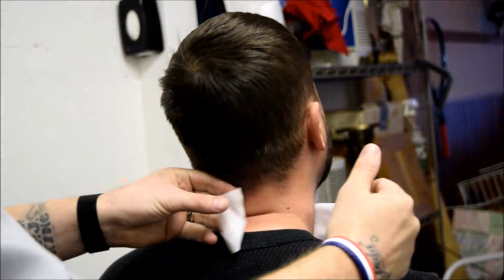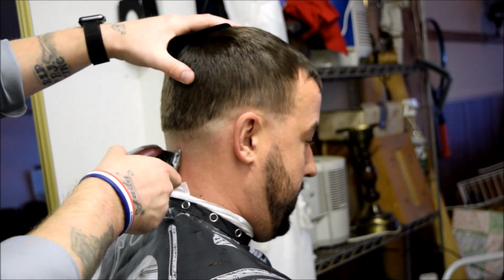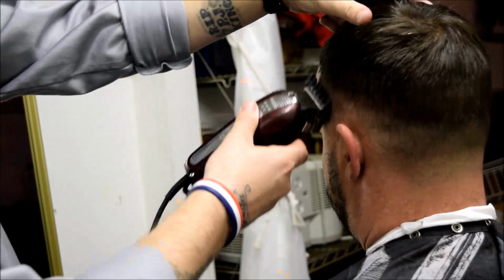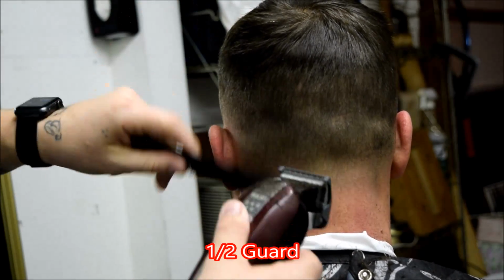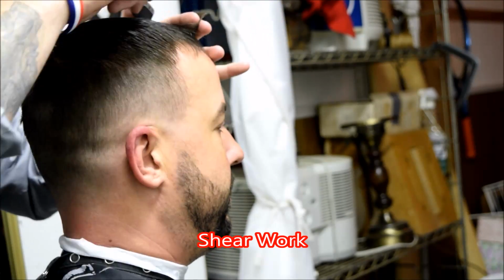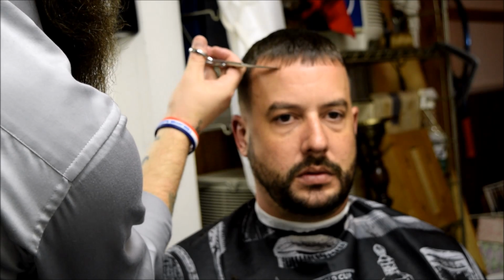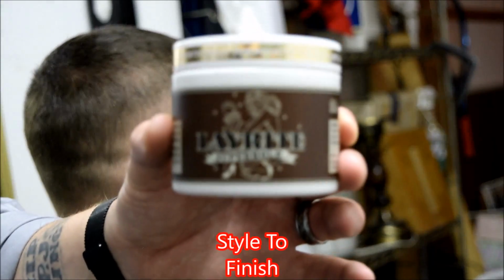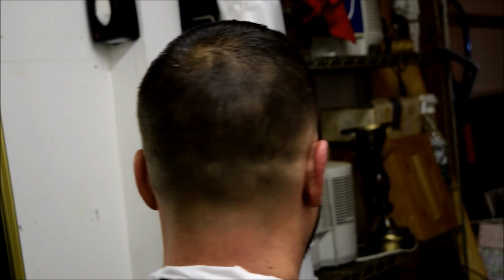Barber Student Cut: Mid Fade w/ Shear work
In this video, I show a haircut that I did for my friend Shane. I discuss the techniques, and walk you through my process.